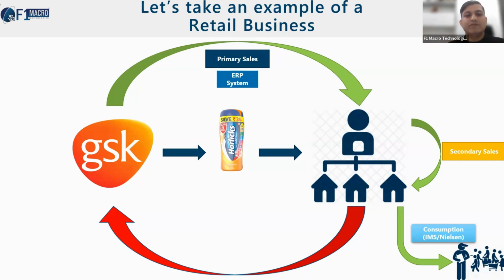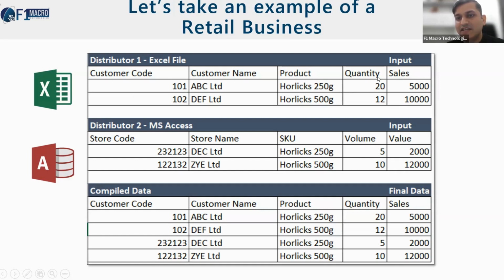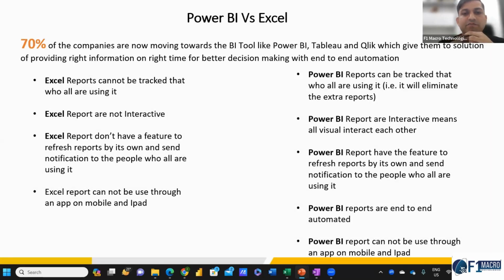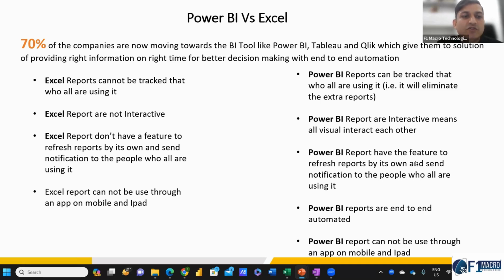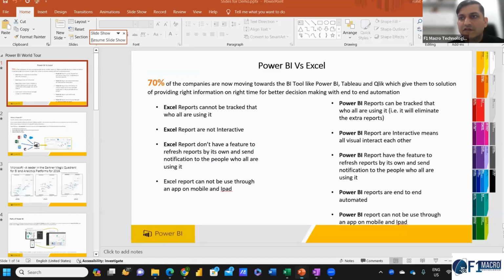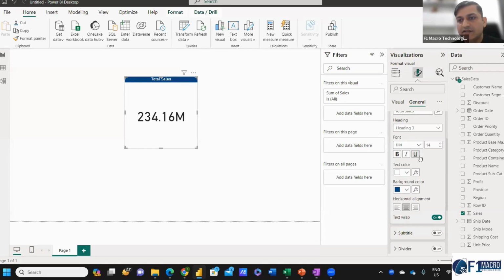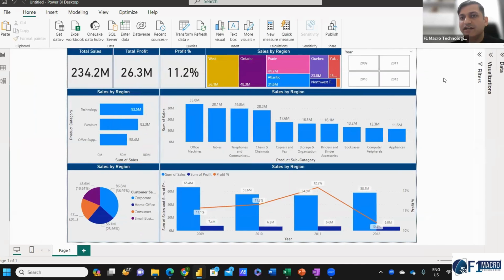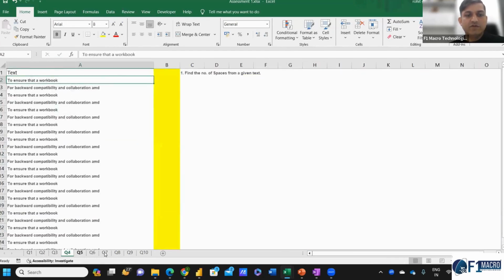Free Bootcamp on Advance Excel & Power BI | Data Analytics Course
To secure your spot and embark on a journey of skill enhancement and career growth.

Welcome to F1 Macro Technologies, your go-to destination for empowering yourself with cutting-edge skills. 🌐 In this video, we dive deep into the world of Computer Courses, offering insights, hands-on tips, and a glimpse into the transformative journey that awaits you.

🌟 Ready to Elevate Your Career? 🚀 Unleash Your Potential with Our Exclusive Courses at F1 Macro Technologies! 🌟

👨‍💼 "Comprehensive Web Development" – Master the art of creating outstanding websites and applications.
📊 "Data Analytics Mastery" – Harness the power of data with our engaging and accessible course.
💡 "Data Science Insights" – Dive into the world of data and access lucrative career opportunities.
📊 E-Accounting & Taxation Proficiency - Excel in practical Accounting with expertise in GST, ITR, Tally, and more.
📱 "Digital Marketing Domination" – Conquer the digital realm and boost your business to new heights.
🎨 "Graphic Design Excellence" – Unleash your creativity and transform your passion into a rewarding profession.

🚀 Why Choose F1 Macro Technologies?
Our commitment to excellence sets us apart:
---Expert Instructors
Real-world Applications
Job Placement Support
State-of-the-Art Learning Environment

courses for it jobs, courses to learn in free time, courses after 12th commerce for government jobs, courses after 12th arts, computer course, computer course
data science
data science vs data analyticskonsa best hai, computer course for beginners,
computer course kitne prakar ke hote hain, computer course in hindi, computer course konsa best hai job ke liye,computer course online channel, top courses to learn in 2023, top courses,top courses in computer science, data science full course, data analyst, data sciencedata science full course, data entry jobs work from home, data analyst, data science, data science interview
data analytics interview questions
data analytics vs data science
data analytics interview
data analytics jobs for freshers
data analytics job
data analytics kya hota hai
data analytics roadmap 2023
data analytics internship
data analytics course
gst course full
gst course
gst course job
gst course free
gst course online free
gst course full hindi
gst court judgement
gst course full 2023
accounting course
accounting kya hai
accountant job salary
accounting kaise sikhe
tally course
tally course in computer
tally course in hindi
tally course online
tally course job salary
tally course jobs
tally course job vacancy
web designing full course
web designing full course in hindi
web designing
web designing full course in tamil
web design tutorial for beginners
web designing kya hai
web design course in hindi
web design project
web designer career
web development full course
web developer
python course
python for beginners
python
python tutorial
power bi course in hindi
power bi course videos
power bi course salary
power bi
power bi tutorial for beginners in hindi

power bi project end to end
digital marketing
digital marketing course in hindi
digital marketing kya hai
digital marketing full course in hindi
digital marketing kaise kare
python projects
python programming
web development kya hota hai
computer course institute in delhi
computer institute in delhi
computer classes in delhi
computer course in delhi
computer course in delhi with placement